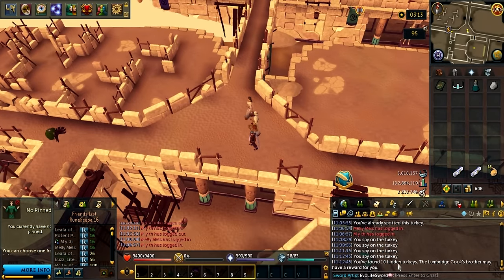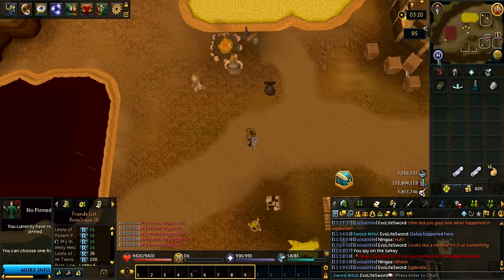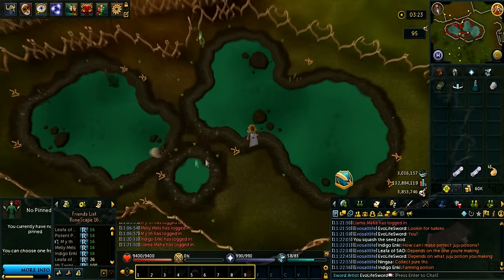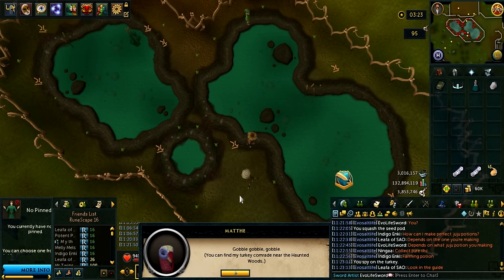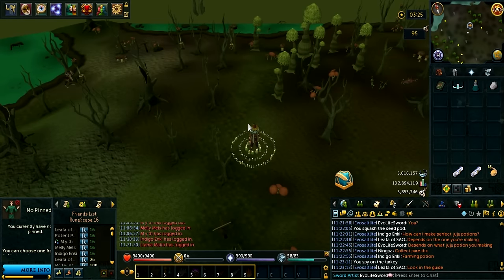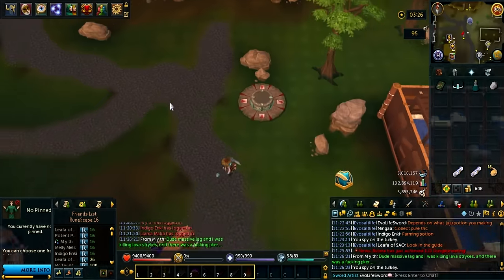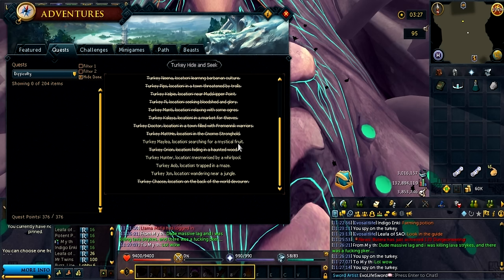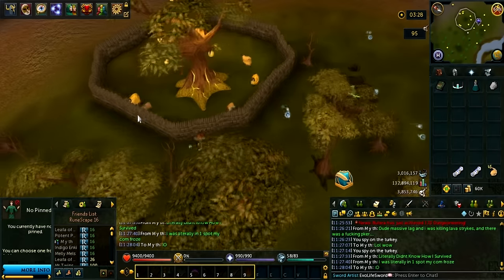Runescape - ThanksGiving Guide 2015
Description Of Said Video:
Thanks to IronMaleRS for giving me some of the locations I haven't done yet you can see his Reddit post here for more information about where you can find the Turkies: